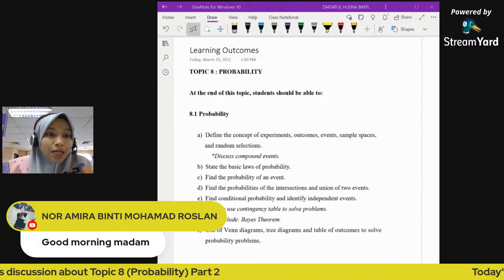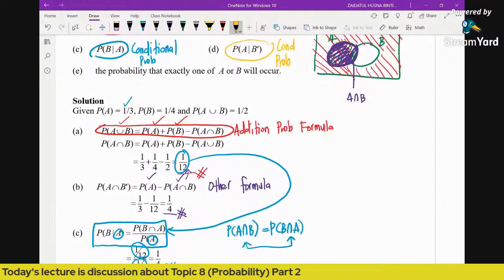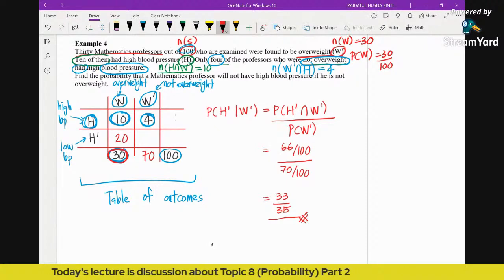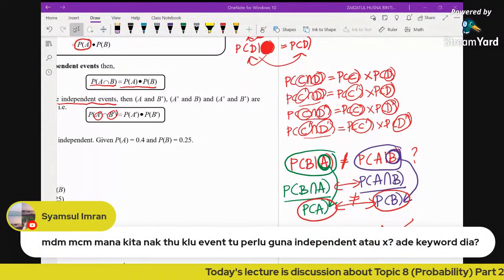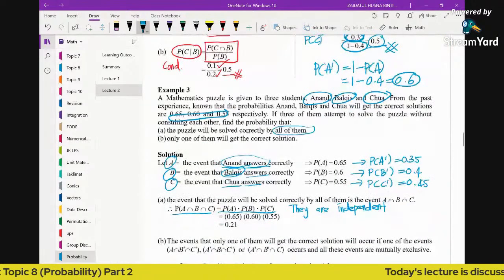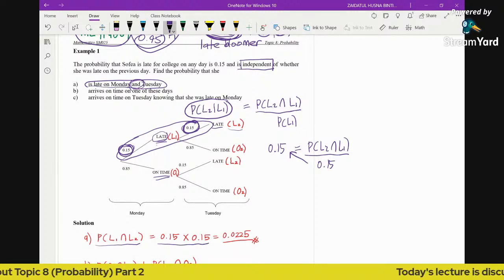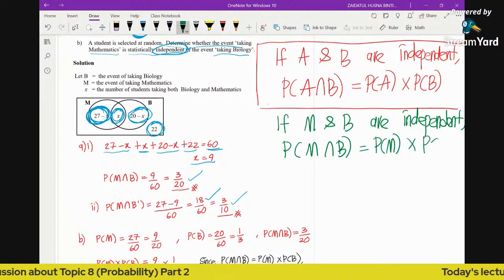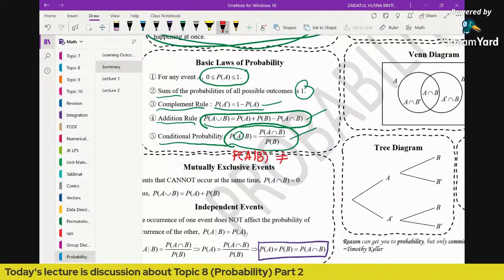Probability (8.1) Part 2